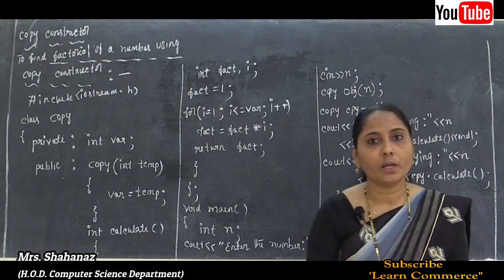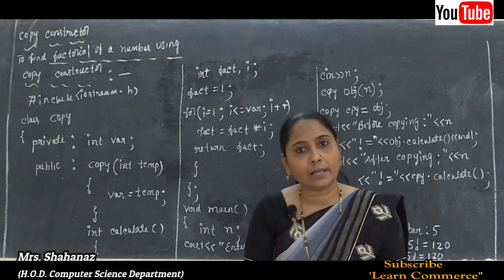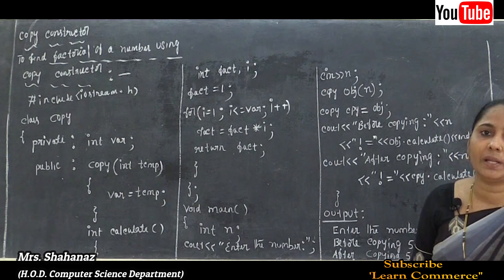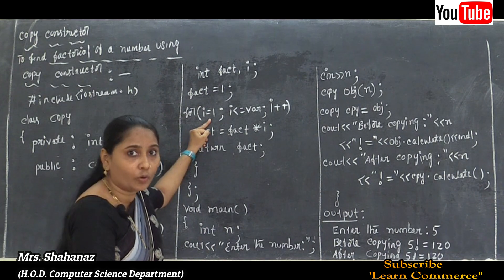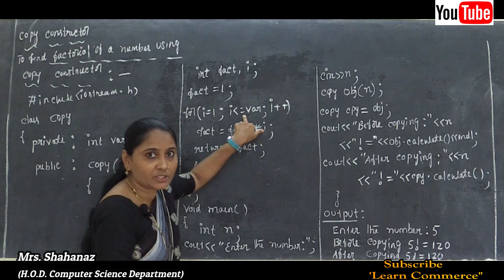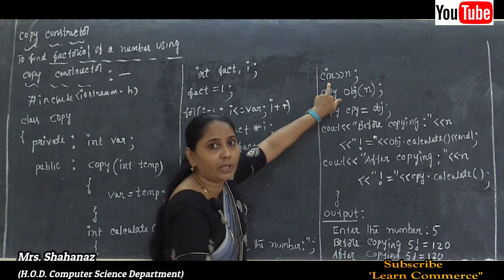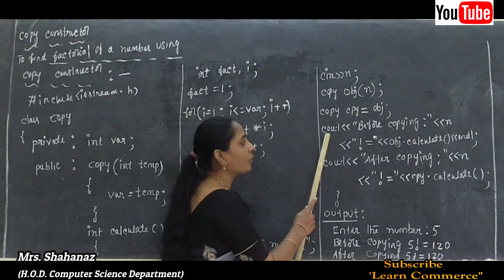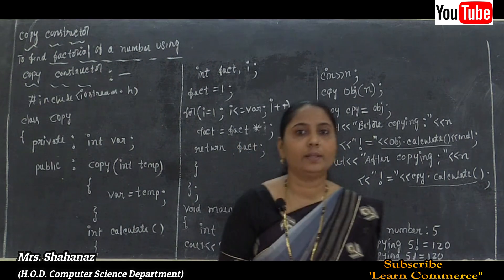Class 12 Computer | How to Find factorial of a number using Copy Constructor? | NCERT| Mrs Shahanaz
COMMERCE: CEBA/HEBA/EBAS

SCIENCE:  PCMB/PCMC/PCMS